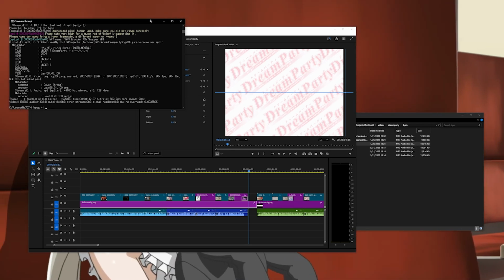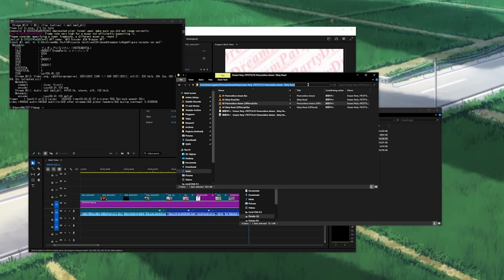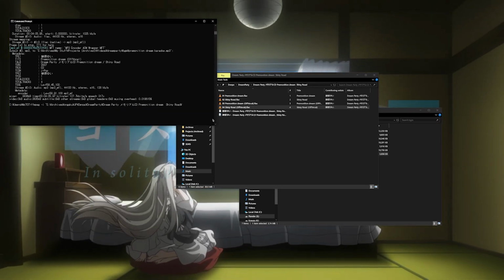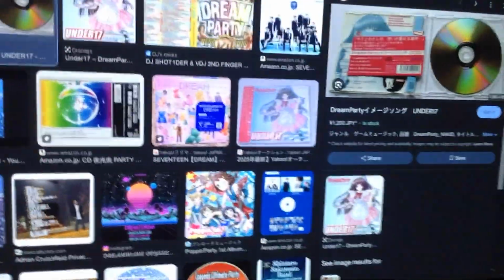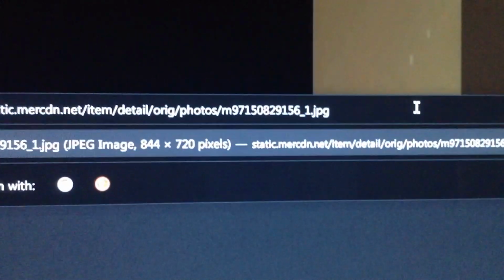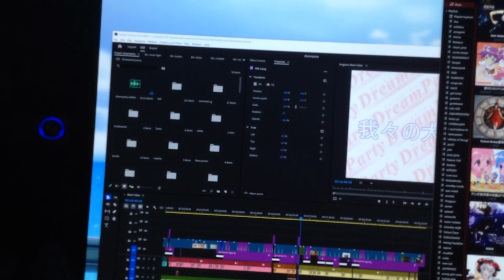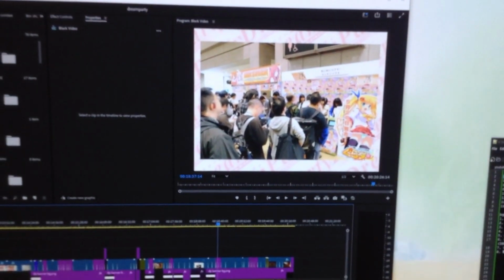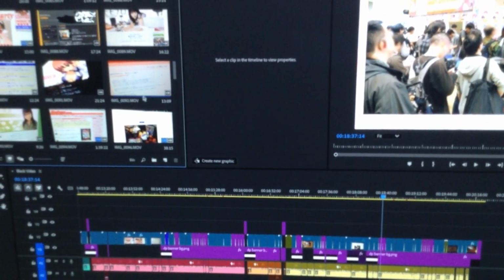Behind the scenes of the DreamParty video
Not really a comprehensive process of, but instead just a brief look at the """production""" behind some of my more recent videos. If the handheld footage of the final vid bothered anyone, I'm sorry (but not really)

Chapters:
00:00 - file format nonsense
11:00 - my two braincells figure something out on mercari jp
13:32 - description, thumbnail & intent